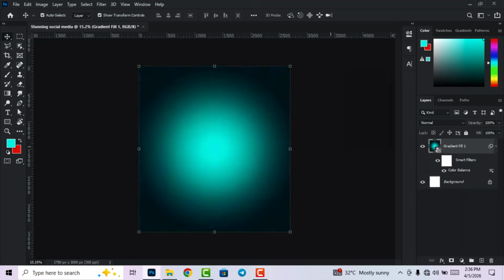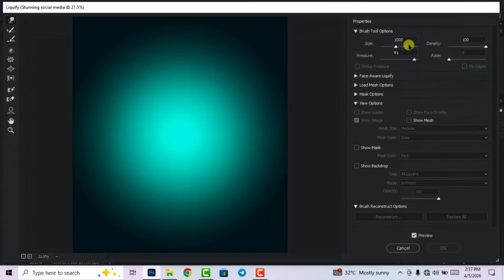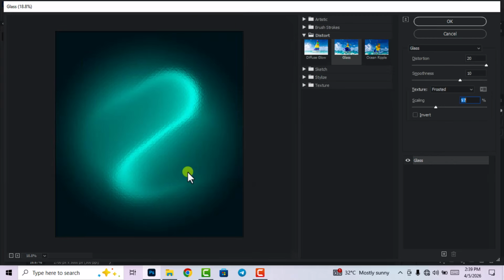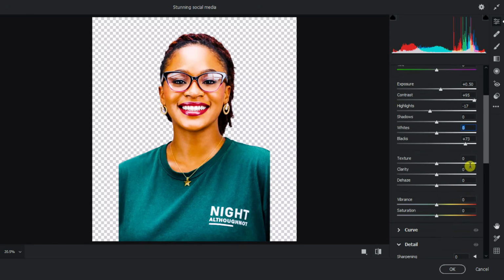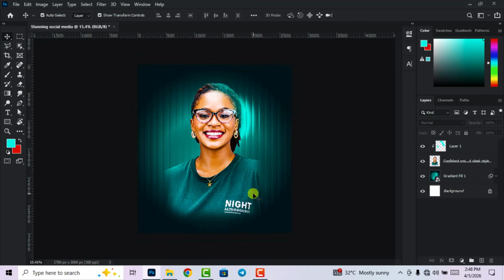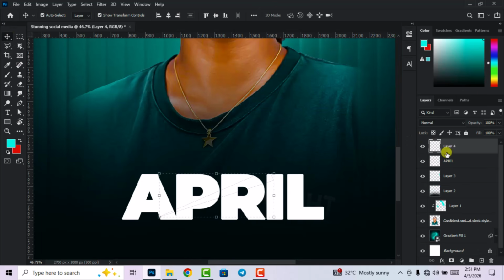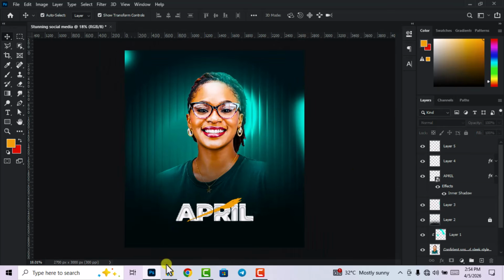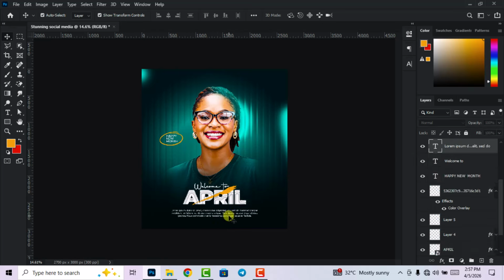Stunning Social Media Poster in Photoshop (Full Tutorial)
Learn how to design a stunning social media poster in Photoshop in this full tutorial. In this Photoshop tutorial, I’ll show you step by step how to create a professional social media poster design using clean layout, typography, color effects, photo blending, and modern design techniques. This social media poster design in Photoshop tutorial is perfect for beginners and graphic designers who want to improve their poster design and flyer design skills.

You’ll learn:
✅How to use glass effects for creative attachment